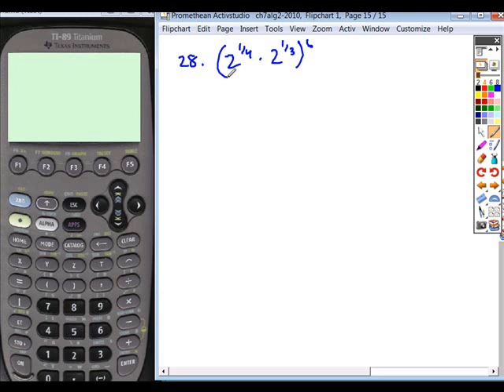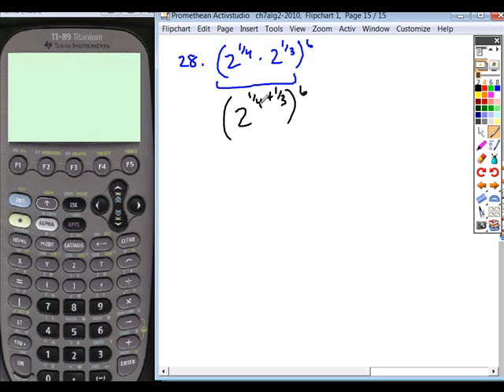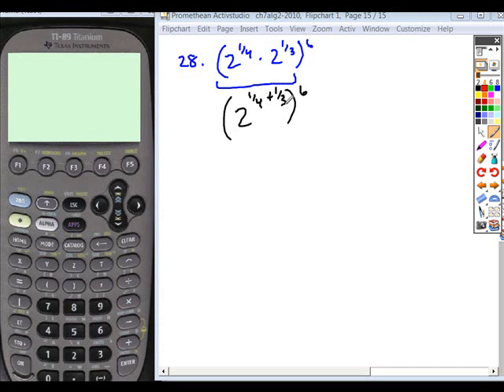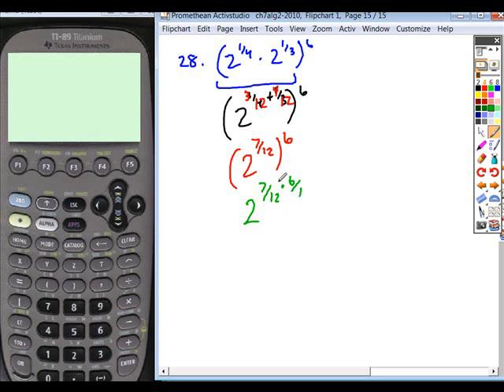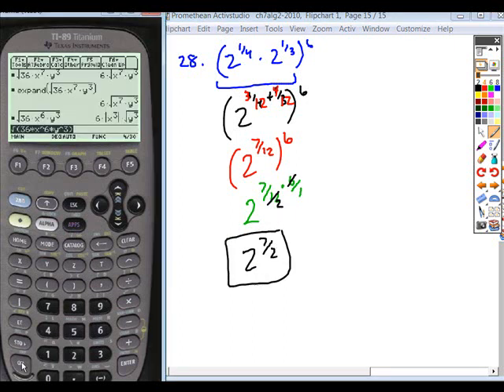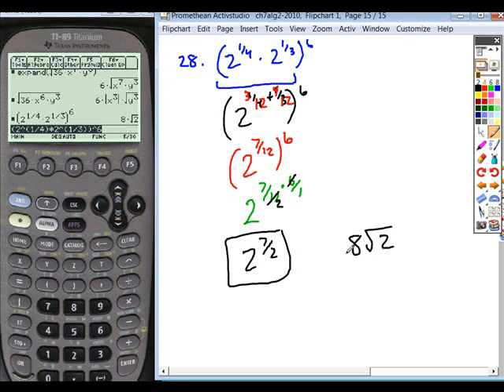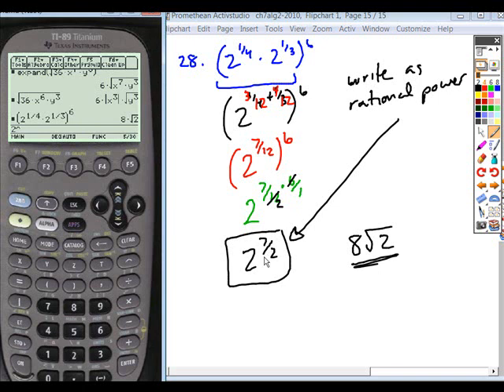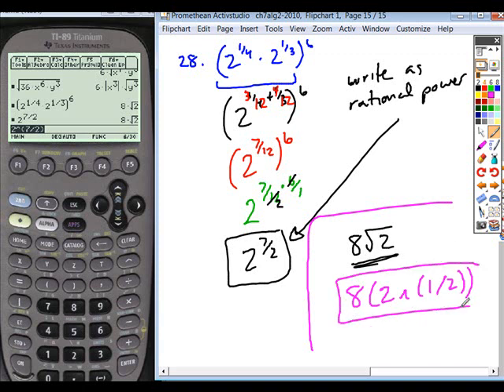7.2alg2_hw_28.wmv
7.2 alg2 hw #28